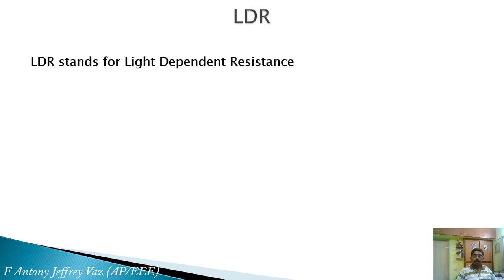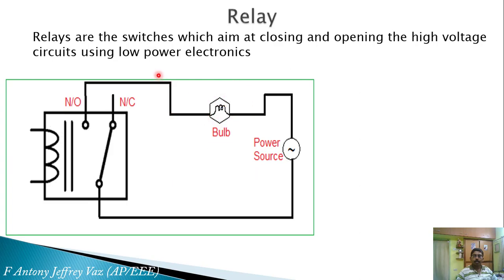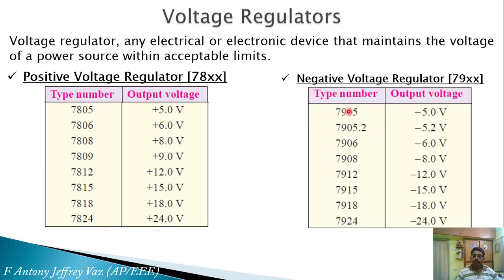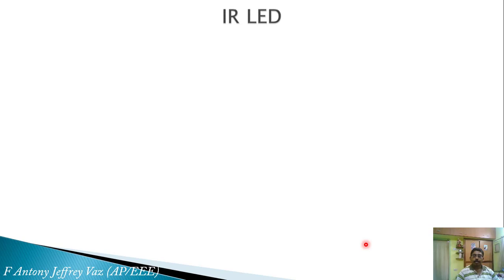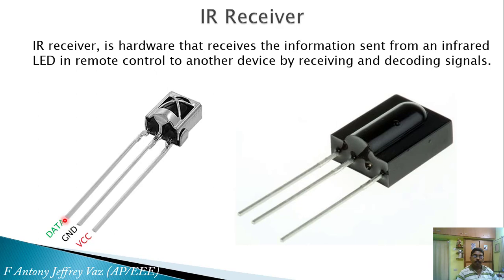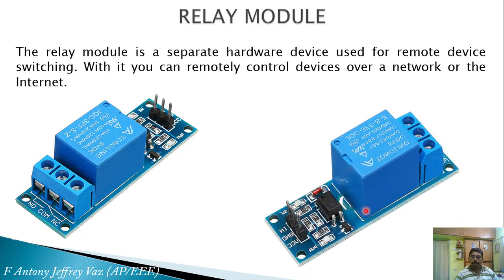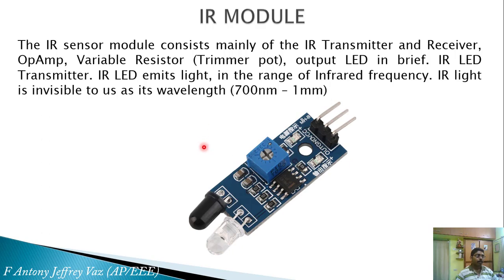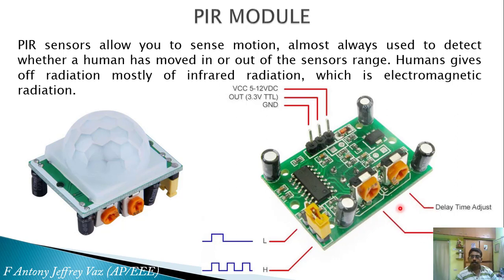Electronic Components Explanation English